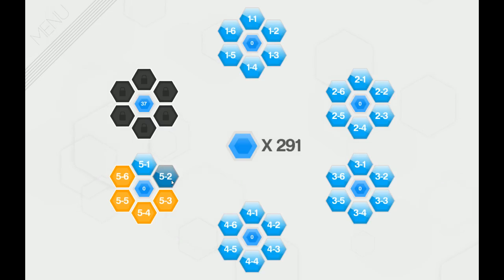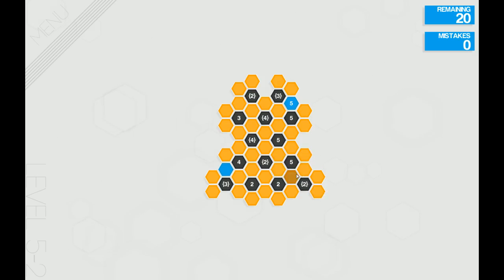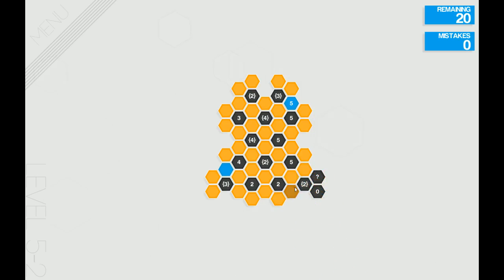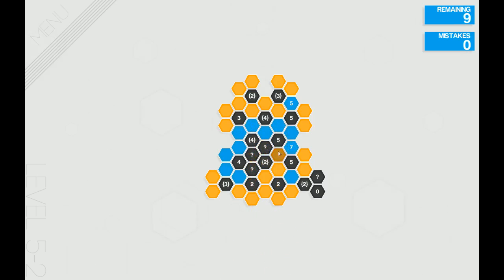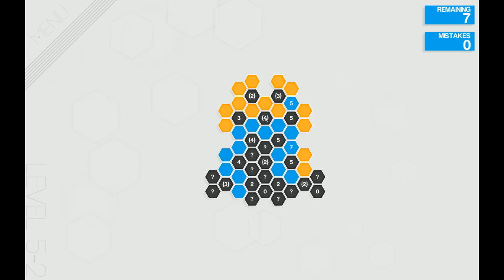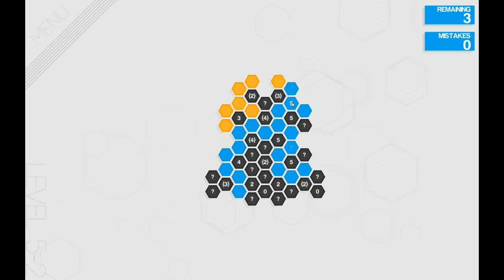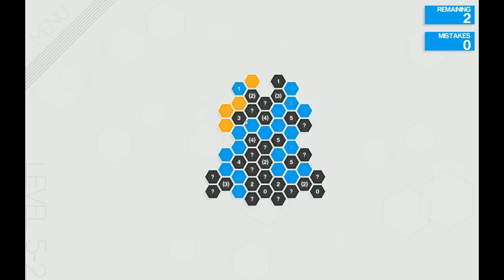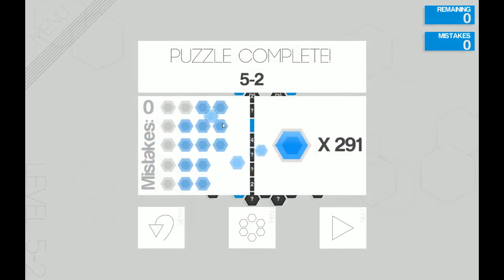Hexcells Infinite Walkthrough | World 5 | 5-2 Puzzle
In this walkthrough of Hexcells Infinite we find out how to get a perfect on puzzle 5-2.

Also let me know what games you'd enjoy seeing played.